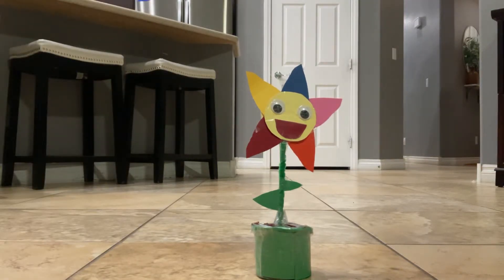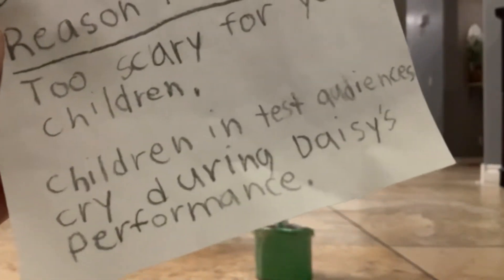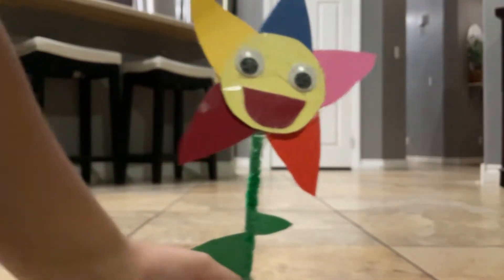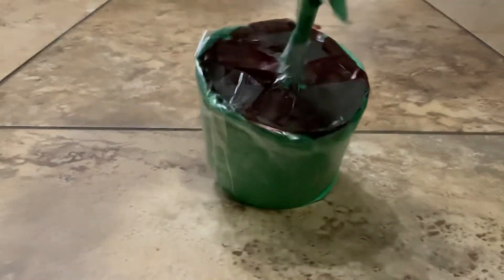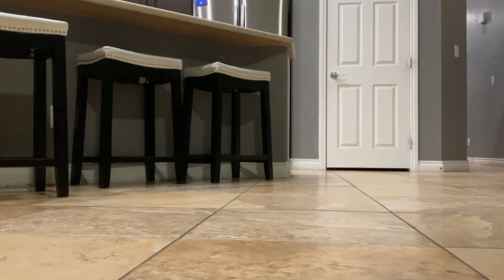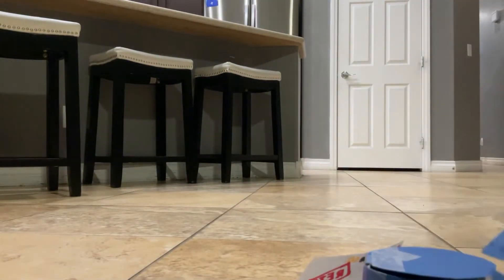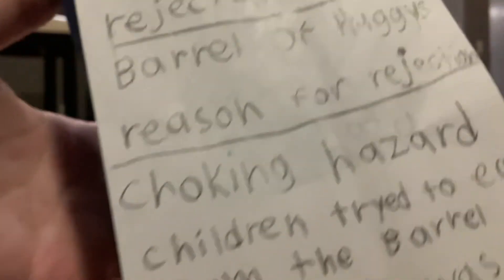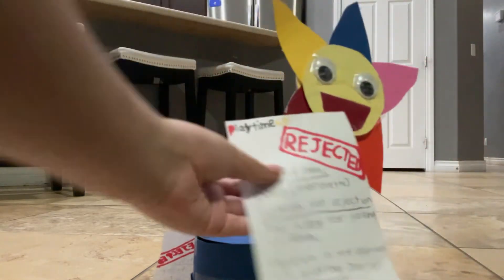The rejected toys￼